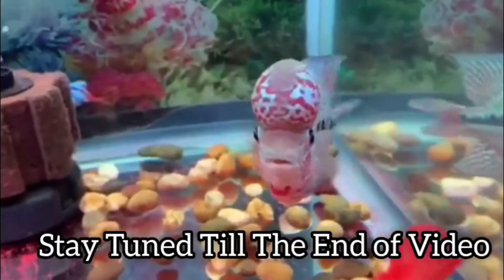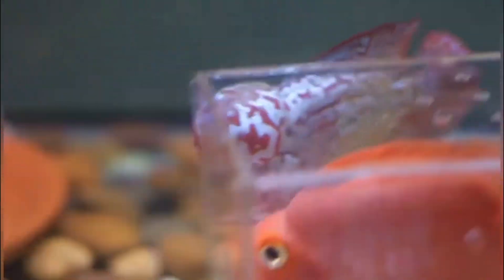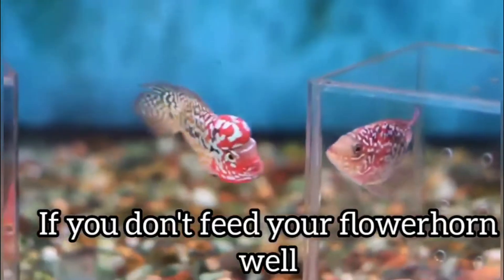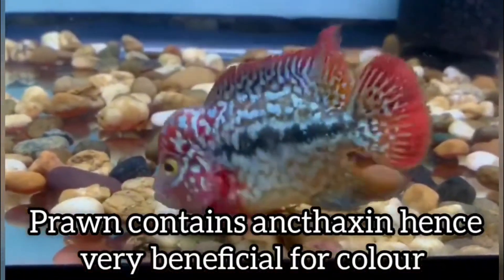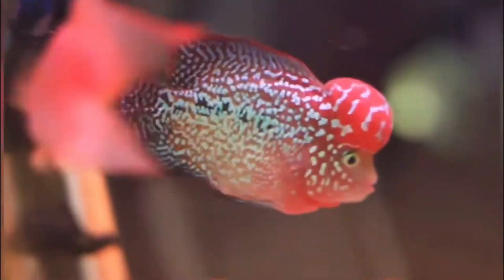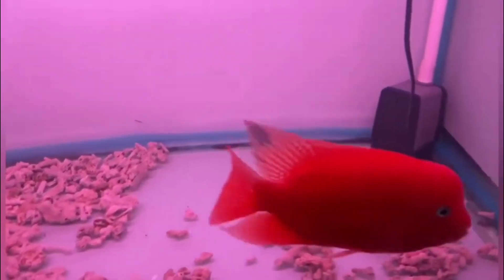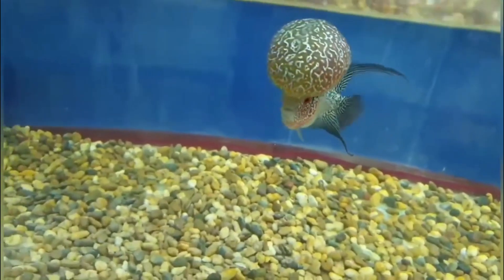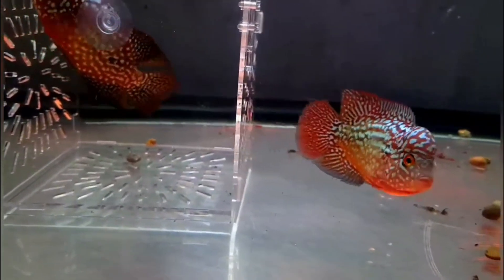Imported Flowerhorn full information with details watch now 👓🐳🐠🐟